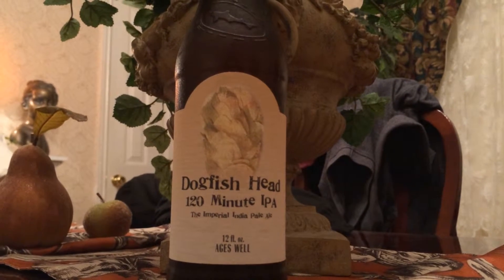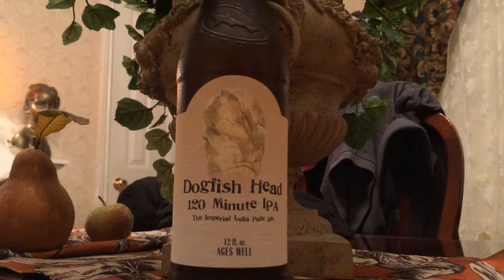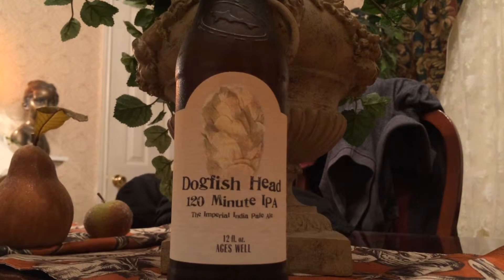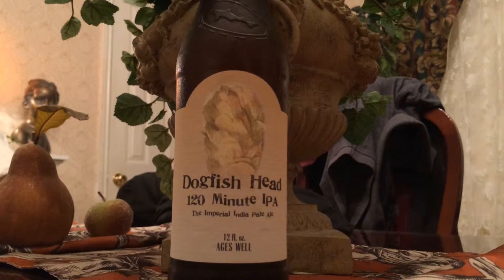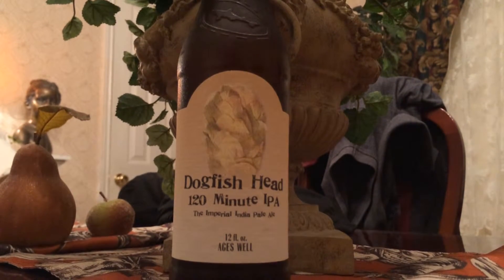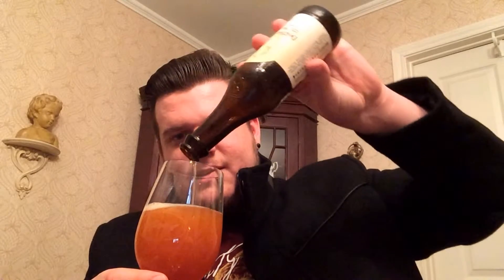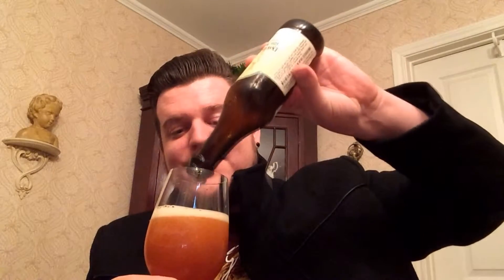Beer Review #120 - Dogfish Head 120 Minute Imperial IPA